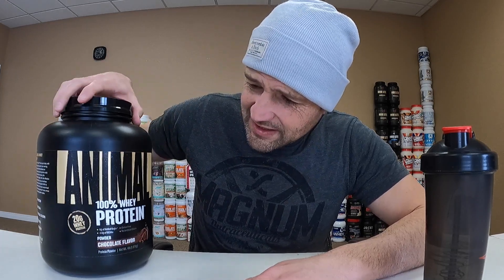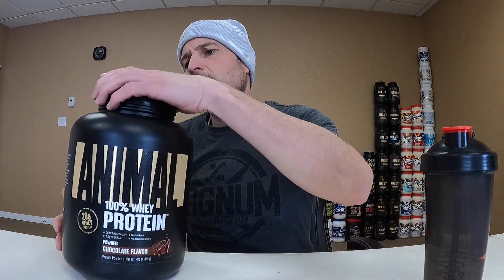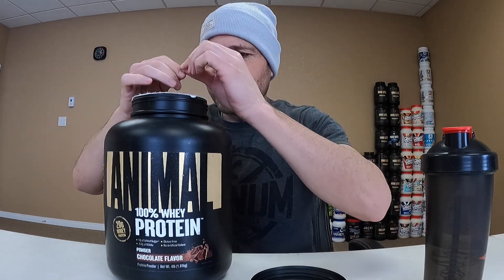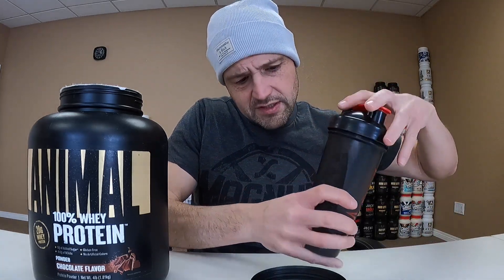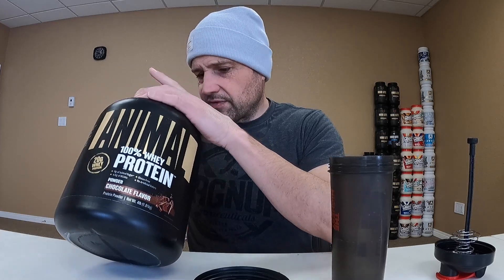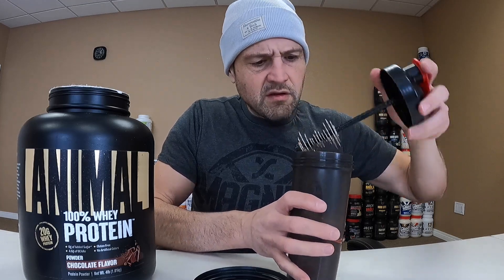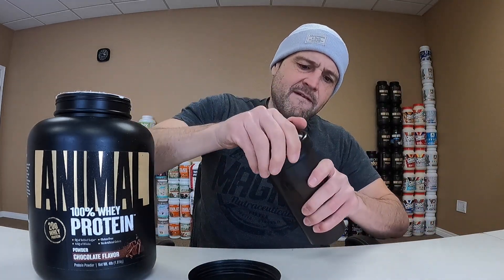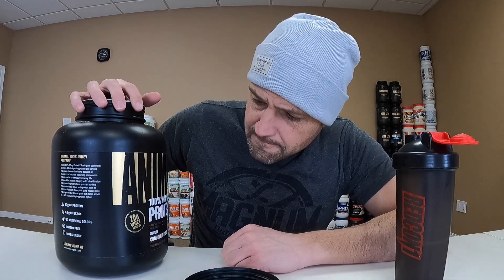Review: Animal Whey Protein Chocolate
Review of Animal Whey Protein Chocolate Flavor